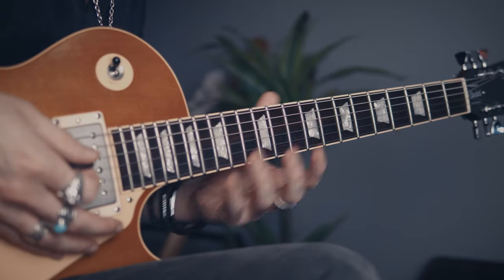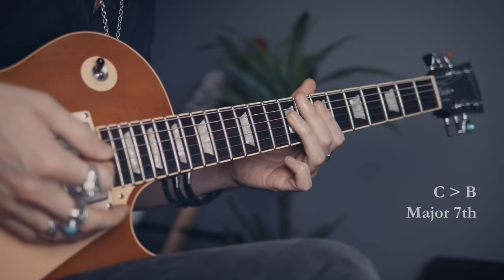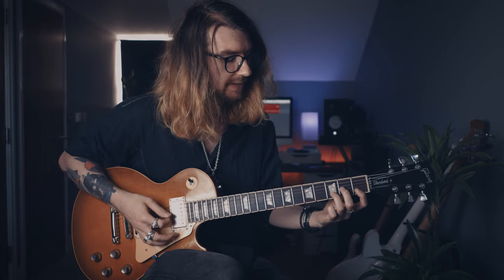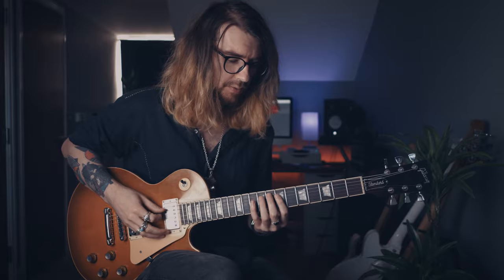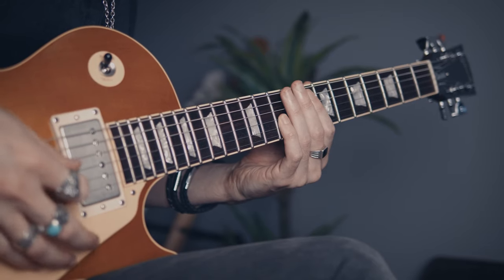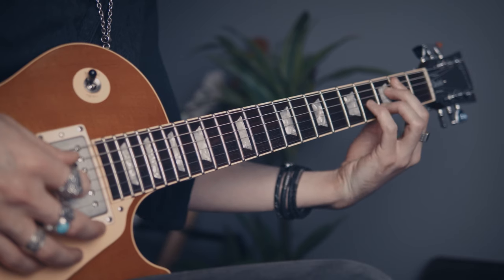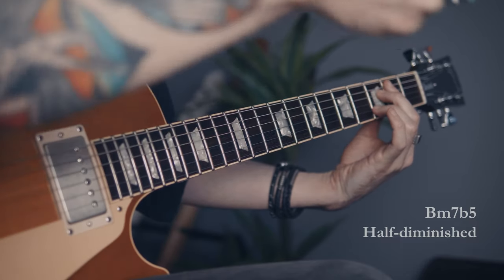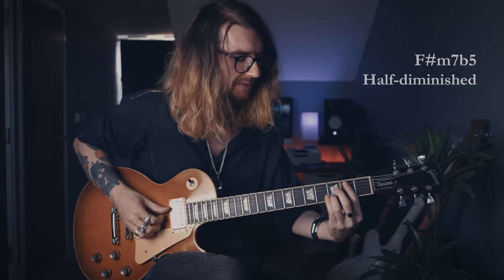How to play 7th Chords on Guitar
In this video we learn how to play 7th chords on guitar.

Maybe you already know the shapes, maybe you don't. Regardless, I think it's important to understand where they come from and how they're built so that you can use them when writing your own things.

00:00 - Intro
00:21 - Concept
01:16 - 7th Chord Lesson
10:05 - Practice
12:02 - Final Thoughts